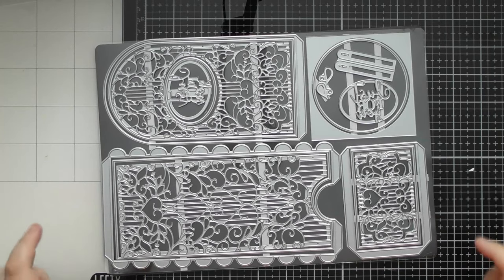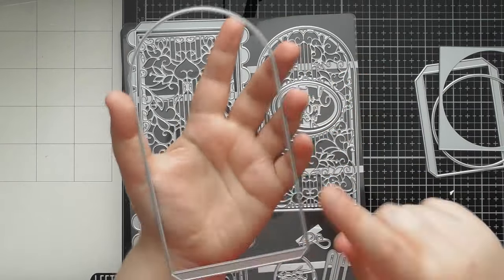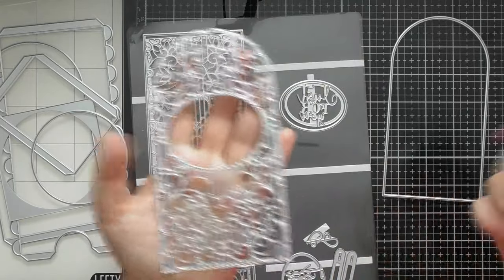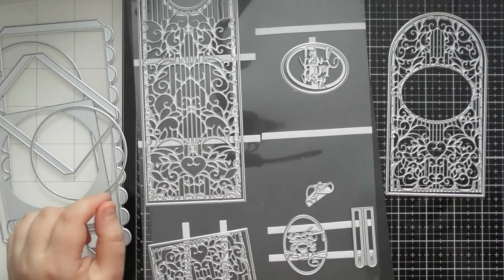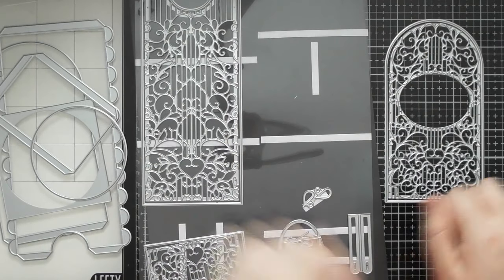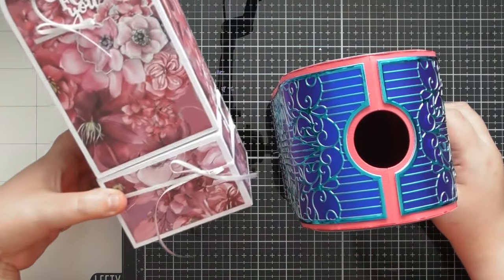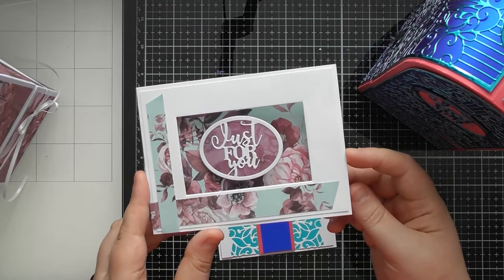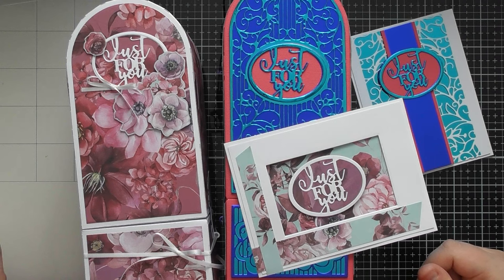Up Close & Personal #208 - Tonic Showcase #40 - Vino Vault :D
Here's my Up Close video for this month's Tonic Showcase, The Vino Vault, it's a large gift box that perfectly houses a full size bottle of wine, or I'm sure it'll fit alternative drinks too, and of course I had to show you a couple of cards made with the set too :D

• Tonic Showcase #40 - Vino Vault :D
[ Tonic Studios UK ] [ Tonic Studios US ]
• Mulberry Wine 12" x 12" Art Paper Pad
• Craft Perfect - Ribbon - Double Face Satin - Bright White - 3mm